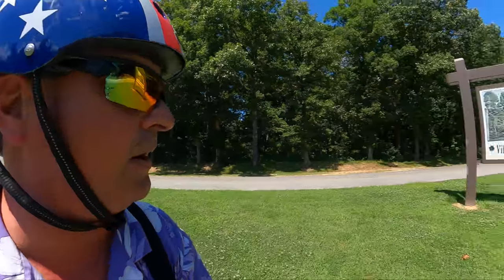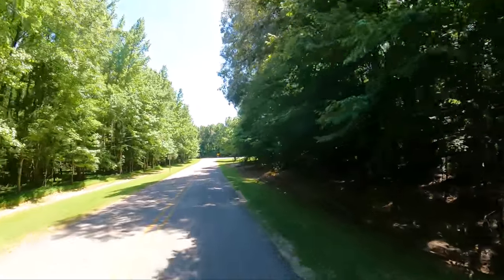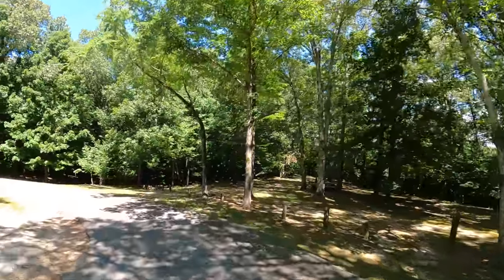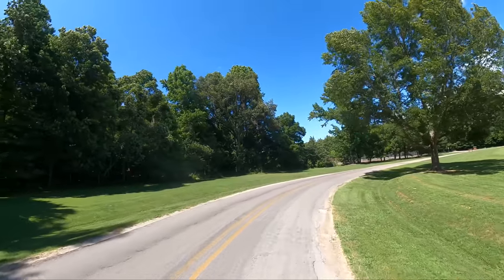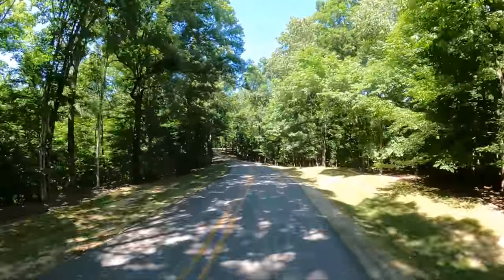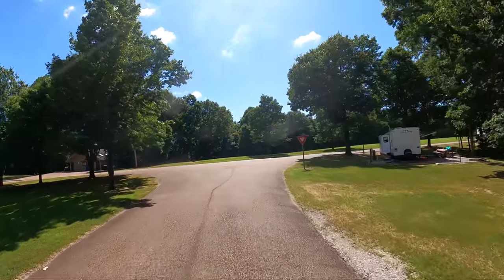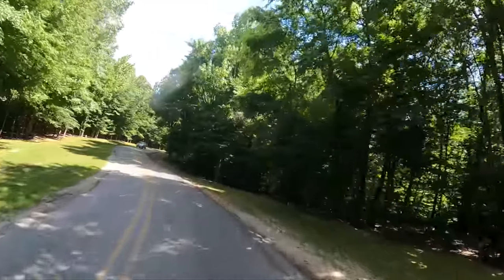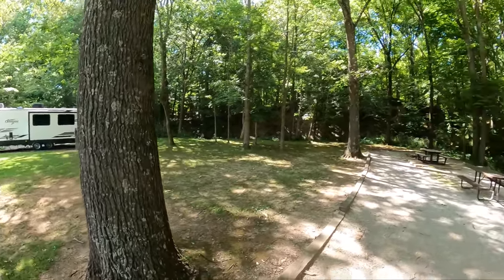Campground Virtual Tour | Village Creek State Park Arkansas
On this campground virtual tour we are going to ride through Village Creek State Park Arkansas!
Considered by some to be the Best state park in Arkansas Village Creek State Park  truly has something for most everybody!
We were traveling east across Arkansas heading to North Carolina and decided to spend one great night camping at Village Creek State Park Arkansas and create another Campground Virtual Tour.
This fun and exciting campground virtual tour will provide you with almost everything you want to know about the exciting Arkansas state park. Come along with us as we explore Village Creek State Park Arkansas.